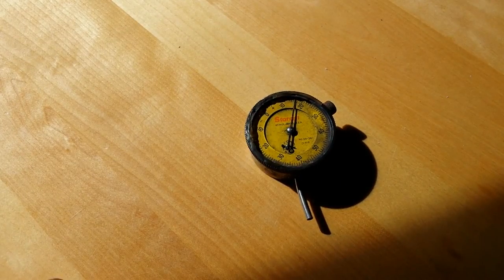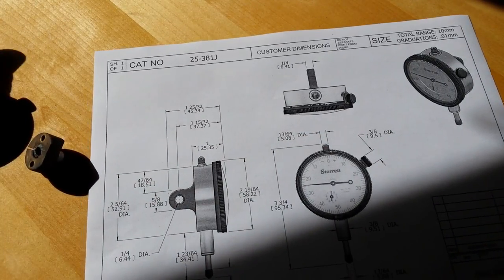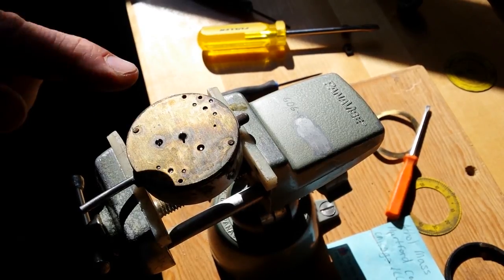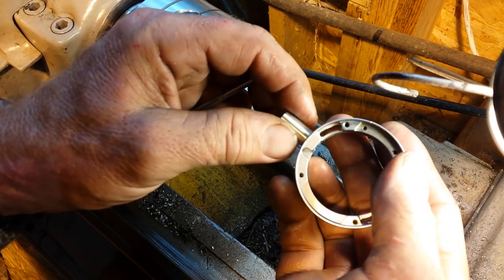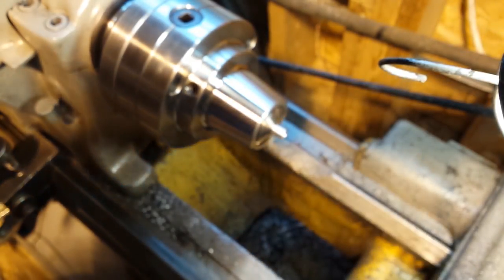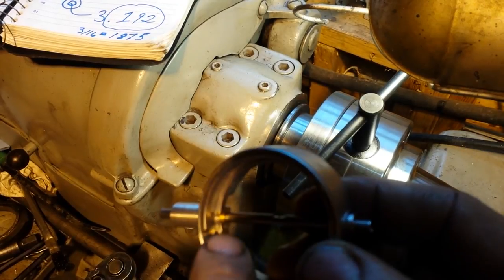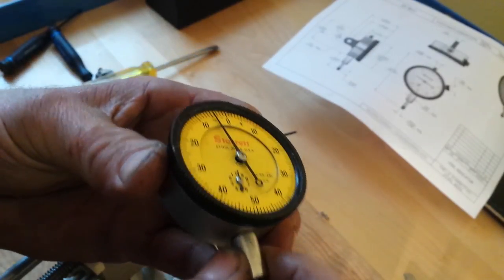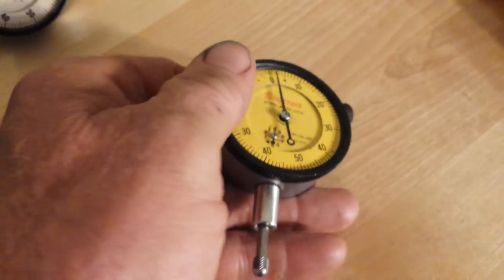Starrett Dial Indicator Rebuild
I disassemble clean fabricate a new part and reassemble an old dial indicator in very rough shape. It was found in a dumpster attached to a large scientific device.